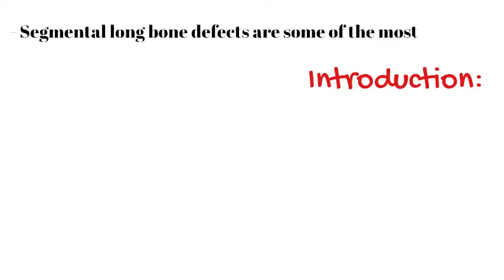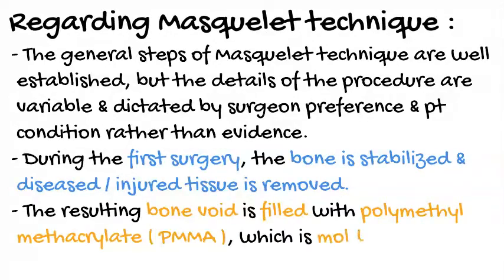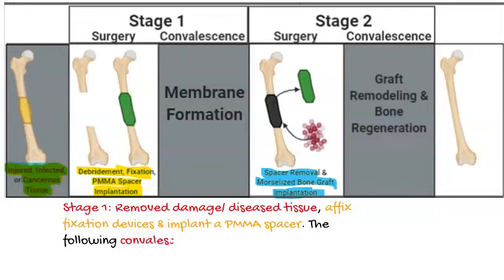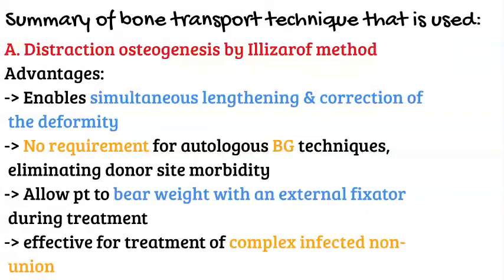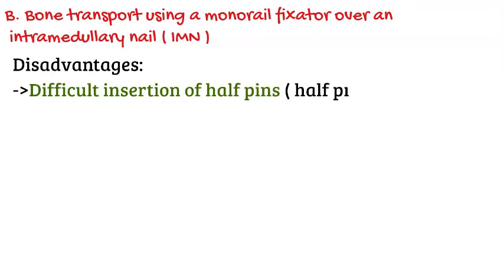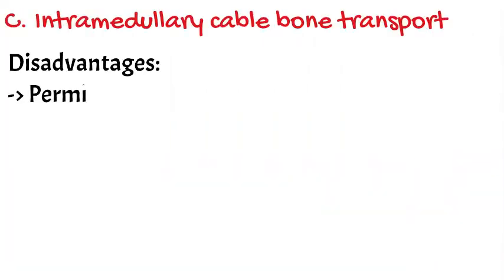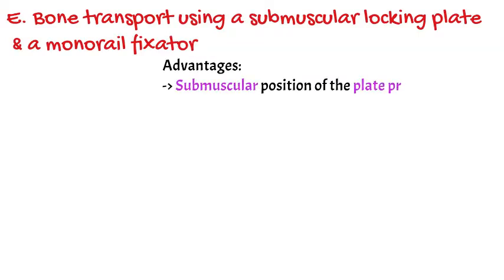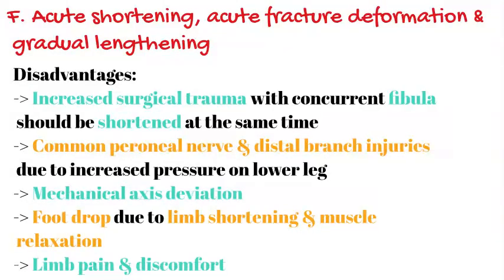Segmental long bone defects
- Definition of segmental bone defects
- Regarding Masquelet technique
- Regarding distraction osteogenesis
- Advantages & disadvantages of :
A. Distraction of osteogenesis by Illizarof
B. Bone transport using a monorail fixator over an intramedullary nail ( IMN )
C. Intramedullary cable bone transport
D. Plate assisted bone segment transport
E. Bone transport using a submuscular locking plate & a monorail fixator
F. Acute shortening, acute fracture deformation, & gradual lengthening